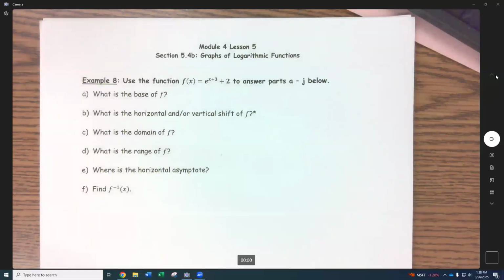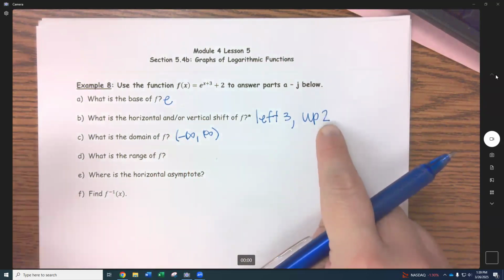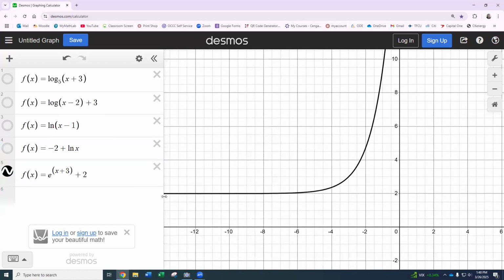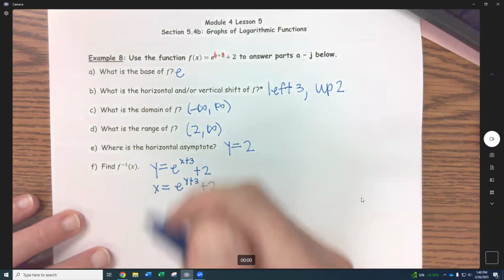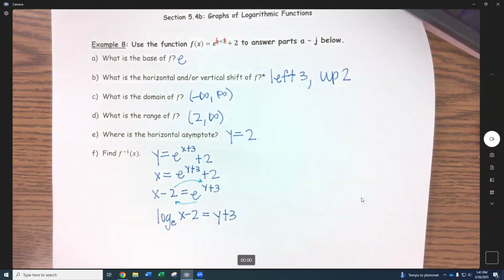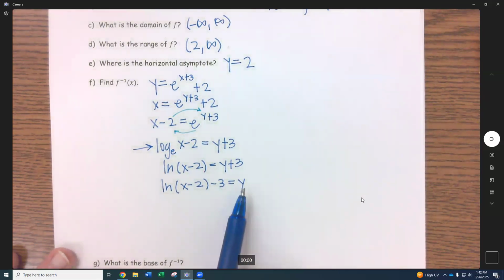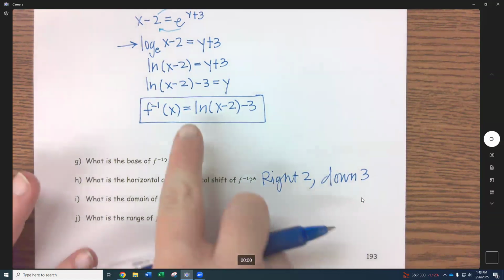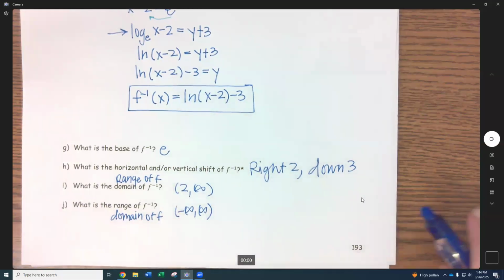Transformations of Logarithmic Functions & Finding Its Inverse (Example 8)